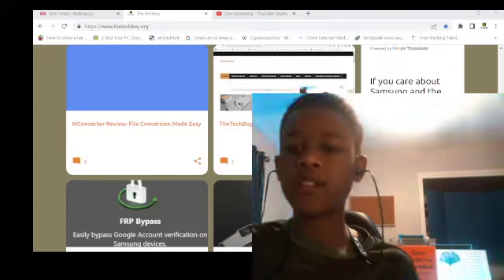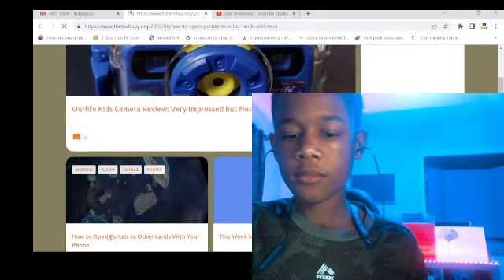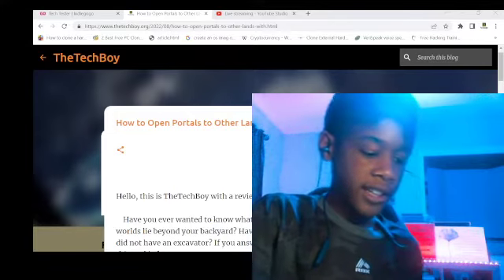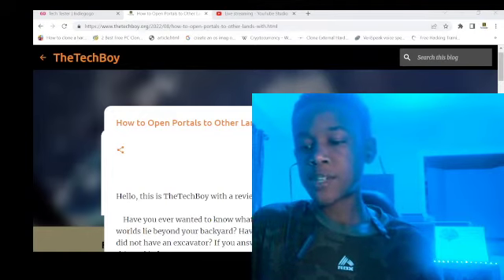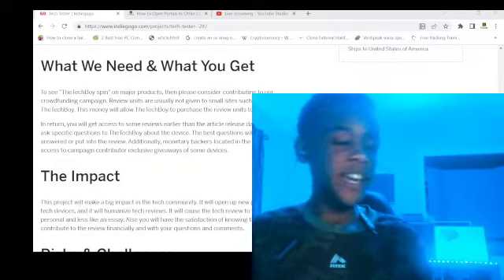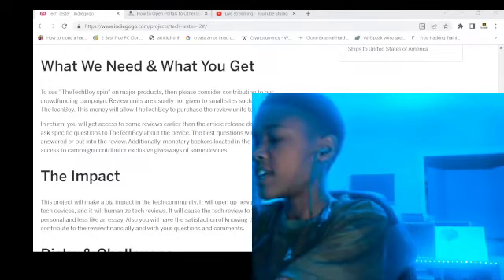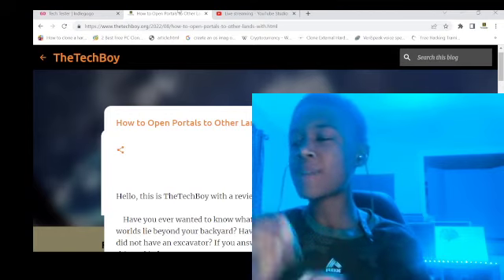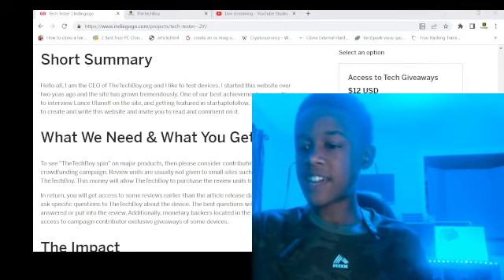TheTechBoy This Week In Tech Podcast Episode 5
TheTechBoy Podcast and Indiegogo campaign.

“You will keep in perfect peace those whose minds are steadfast, because they trust in you.” -Isaiah 26:3 Listen to chapter

Powered by BibleGateway.com